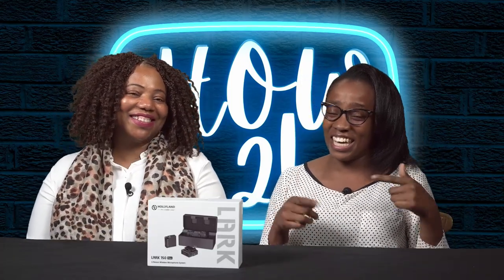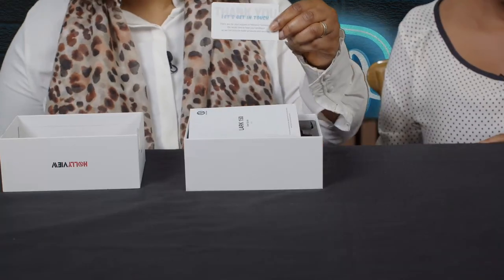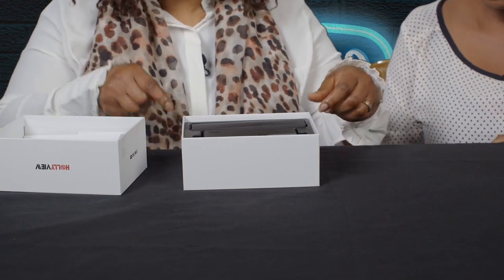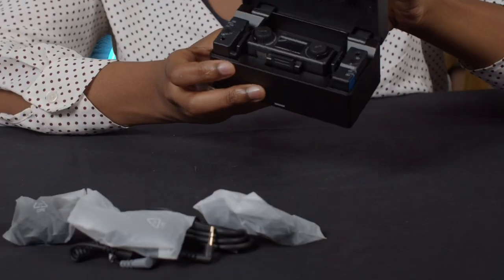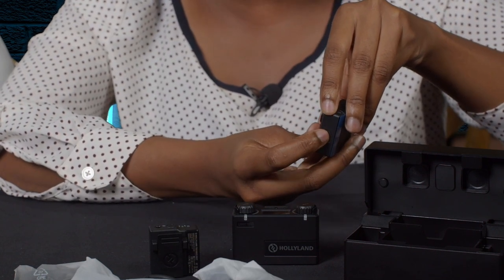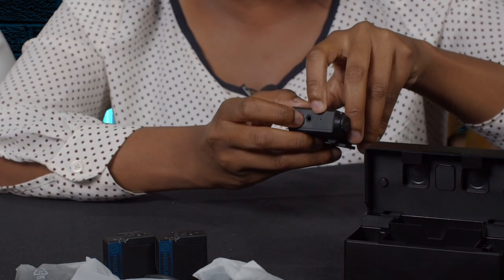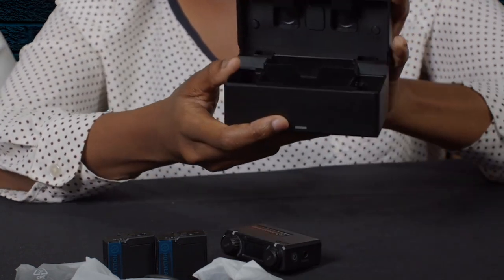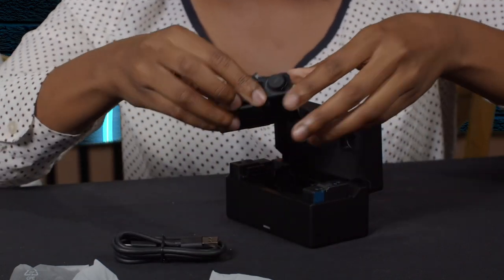Hollyland - LARK - 150 Duo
Get ready to revolutionize your video production with the Hollyland LARK-150 Duo wireless video transmission system.
With a range of up to 150 meters, this compact and lightweight device allows you to transmit high-quality video and audio to two receivers simultaneously.
Whether you're a filmmaker, vlogger, or content creator, the LARK-150 Duo is a must-have for your kit. Watch our review to learn more about its features and performance
00:00 Introduction
00:41 Intro
02:33 Unboxing lark 150
03:17 accessories
03:44 Lark 150
04:00 Transmitter
05:19 Receiver
06:58 Charging case
07:53 Outro